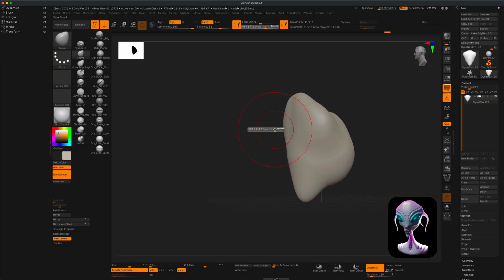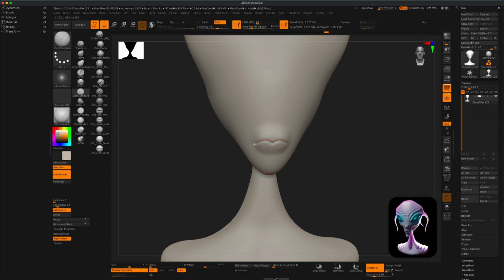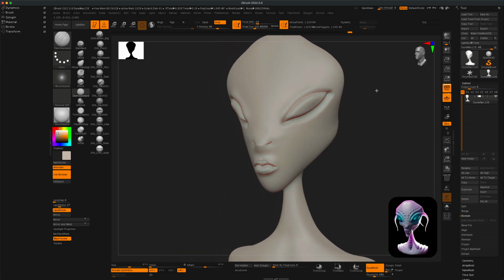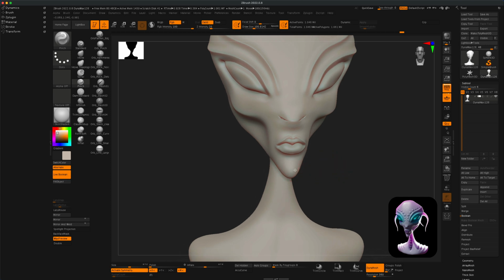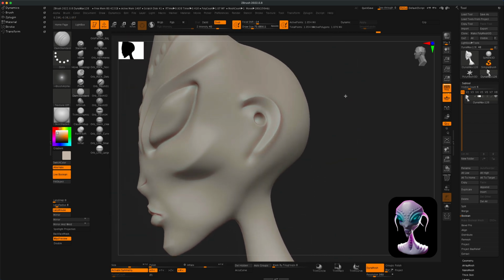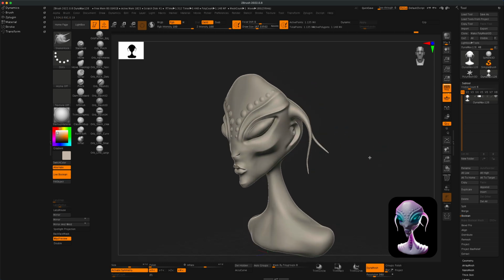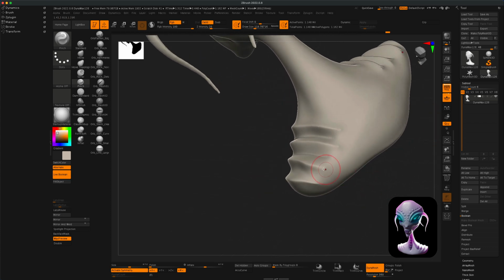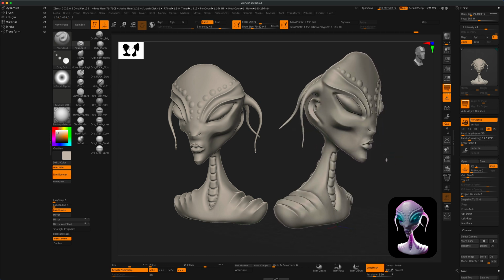zBrush Tutorial: How to Concept a Character from Scratch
In this video, I will show you how to concept a character from scratch in ZBrush. I will walk you through the process, from grabbing a basic sphere to slowing refining and adding more and more details. Create amazing concepts for your next game, film, or illustration. Whether you are a beginner or a seasoned professional, this video will hopefully inspire you to use ZBrush to create awesome character concepts.